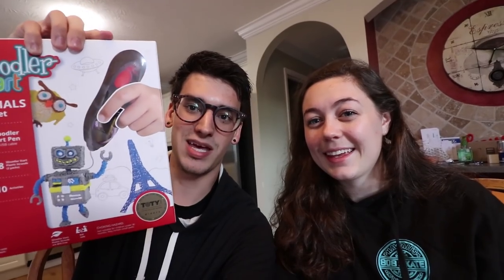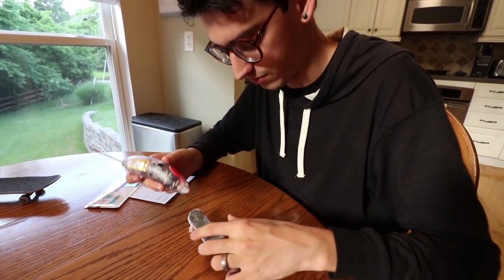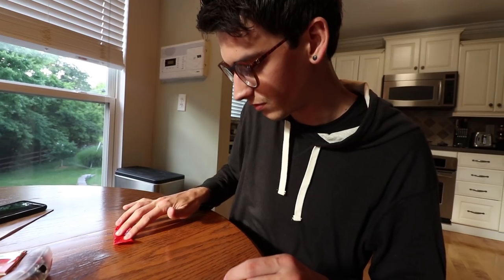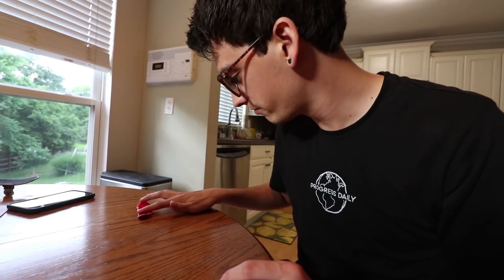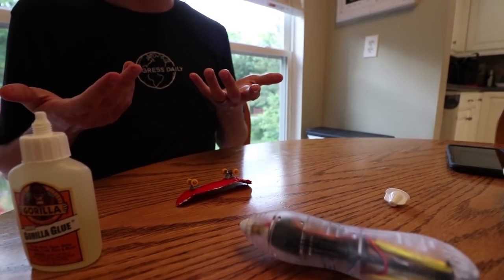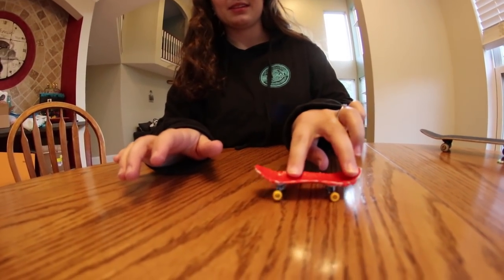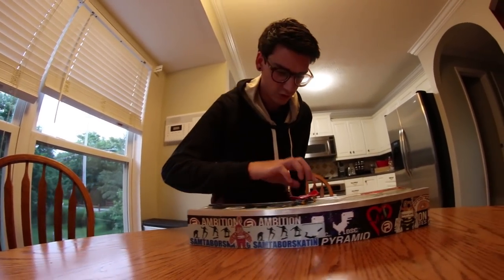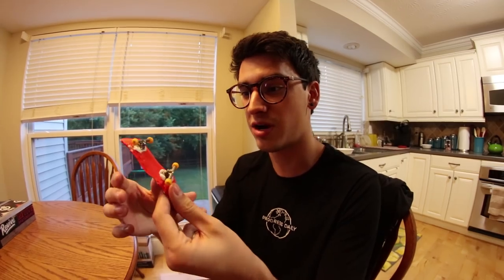3D PEN MAKING A FINGERBOARD!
Making a fingerboard with a 3D pen is one of the most tedious things I've ever done, but so worth it! Can't believe this ended up working so well. Hope you guys get a kick out of this!

Get a custom shoutout from me! It can be for you, your friend, a family member, your fish, etc.